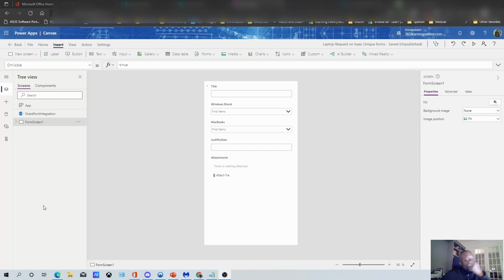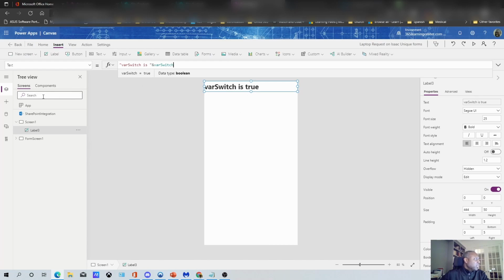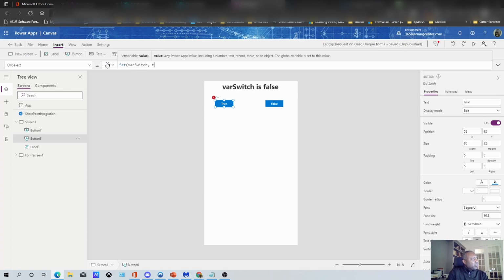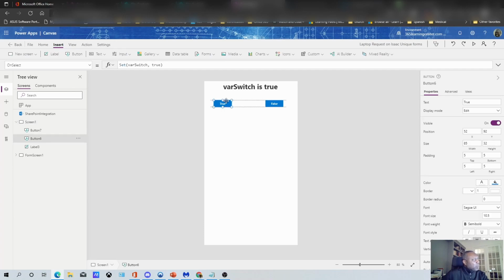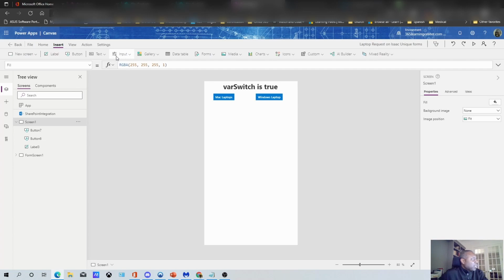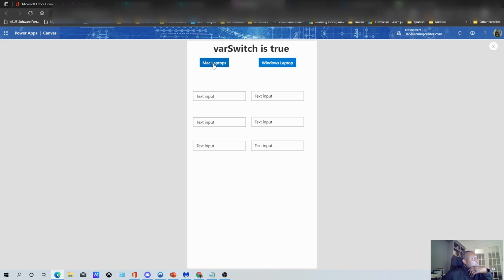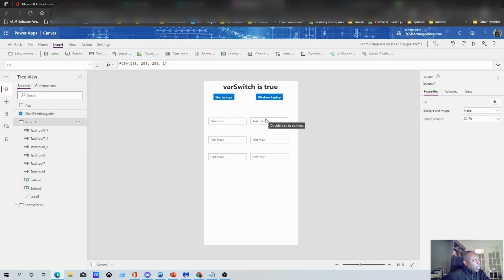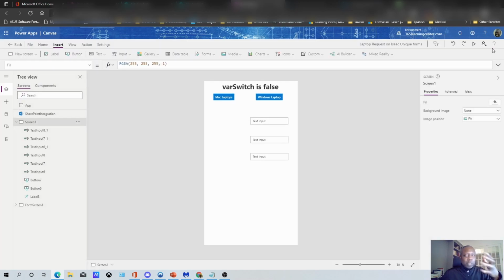Visible property and Boolean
In this video, I will show you how to use the visible property